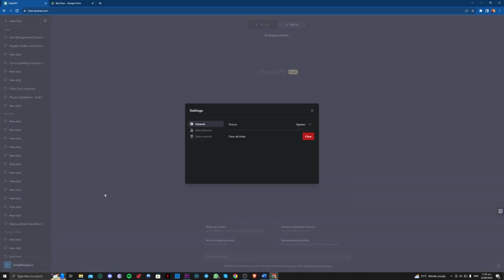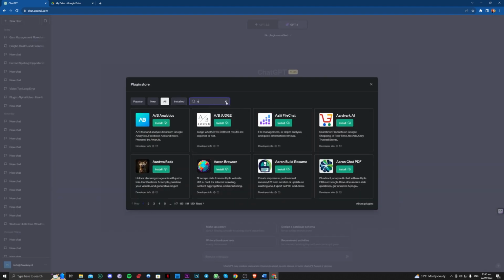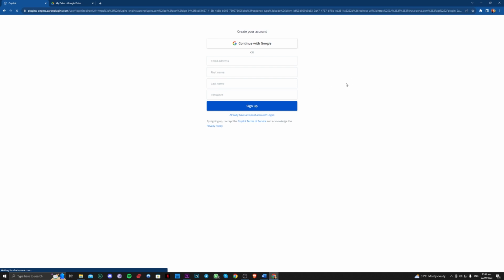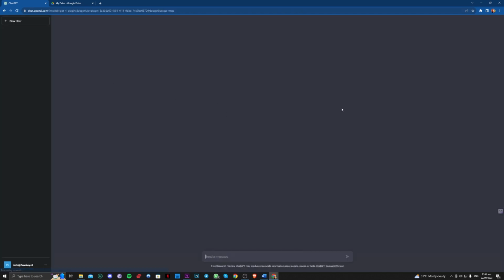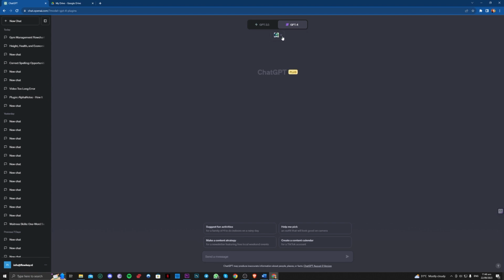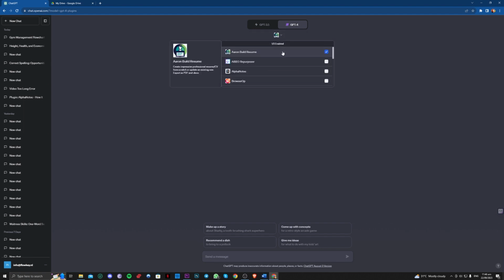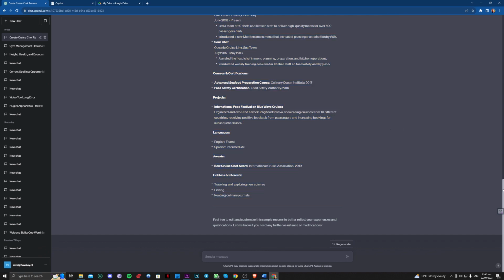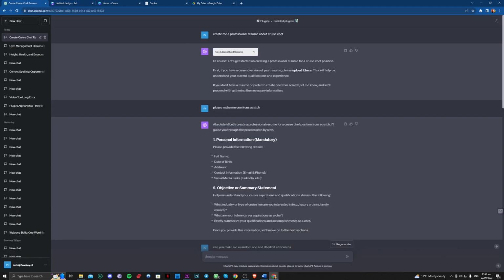How To Create Professional Resume In ChatGPT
Do you want to know How To Create Professional Resume In ChatGPT? This video is for you! Learn How To Create Professional Resume In ChatGPT. Follow the step-by-step tutorial and know How To Create Professional Resume In ChatGPT. Let's get started!